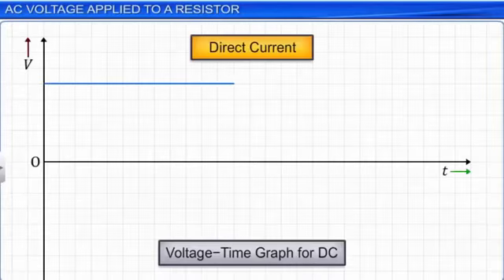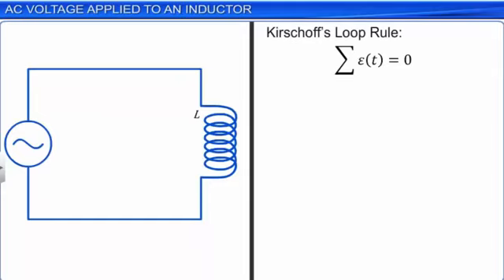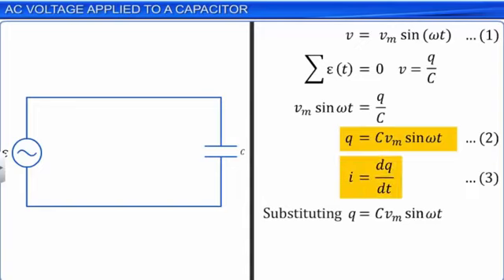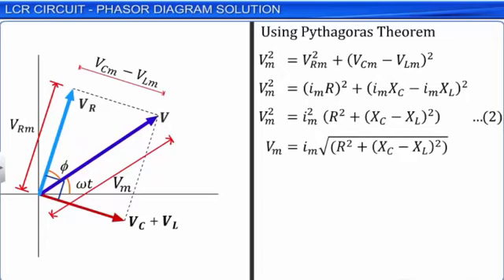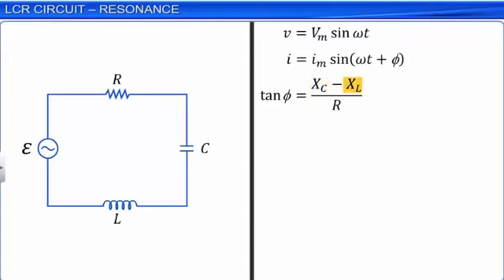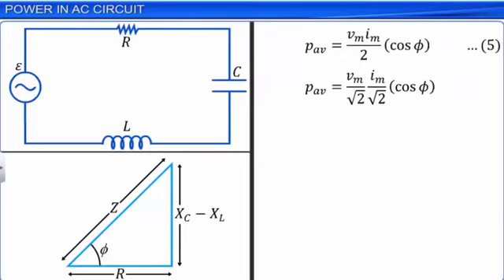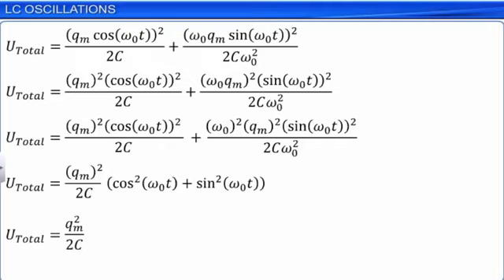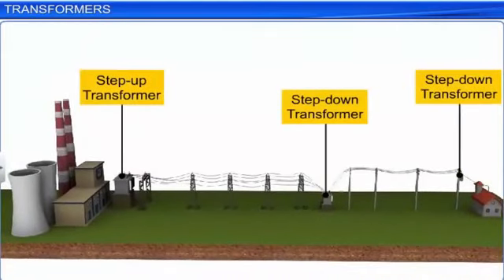CBSE Class 12 Physics Alternating Current Full Chapter By Shiksha House360p